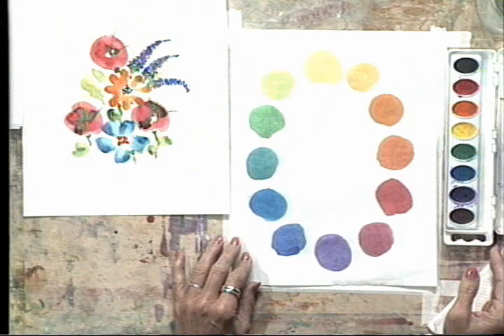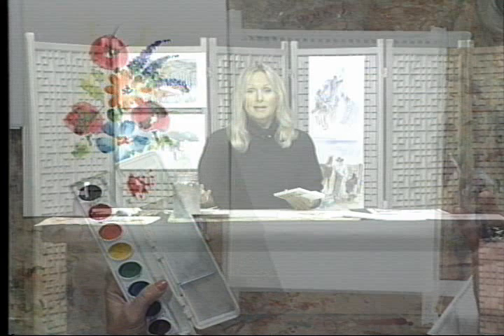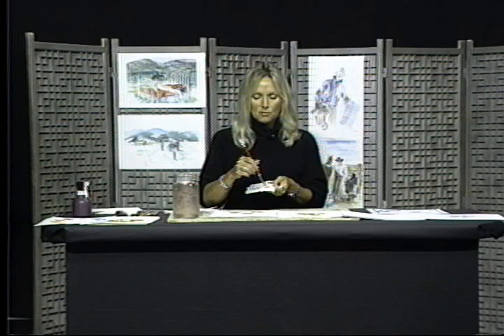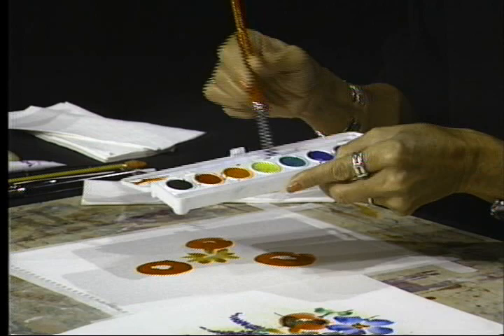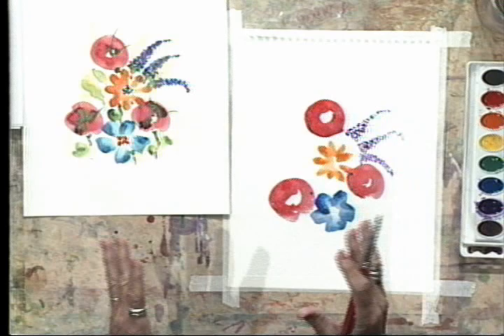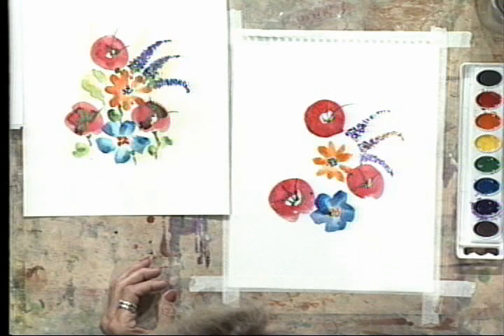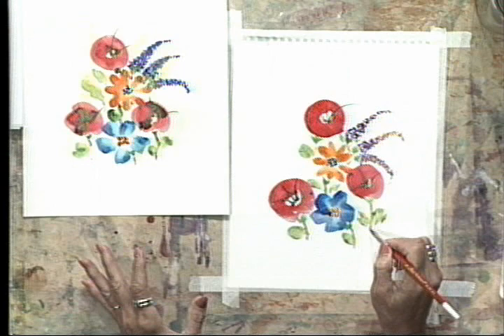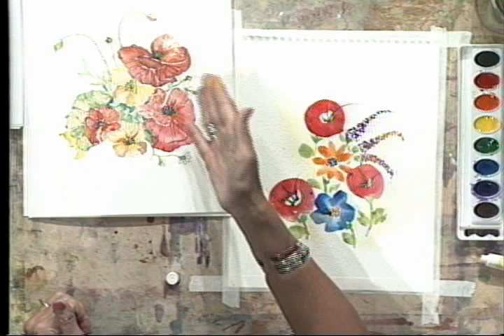Life in the Arts - Color Theory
An art lesson in Color Theory with artist Laurie Myers.

PROGRAM GUEST

Laurie will show teachers how to help children learn to turn their creative ideas into something real. A poem, a play, a piece of art."It always surprises me how good they are at doing this if they are free to follow on the journey you take them. when they are not worried about what someone else thinks. when you keep reassuring them that the joy of art is in the process."

SUGGESTED READING LIST

 BOOKS:

A Color Sampler Kathleen Westray Ticknor& Fields, New York 1993

My Many Colored Days Dr. Seuss Alfred A, Knopf ,New York

Color Ruth Heller Putnam& Grosset ,New York

CAREER CORNER

 Interior Decoration,

Landscape design,

Fashion Design,

Textile Design,

Web Site Design,

Almost anything to do with art has to do with color theory.

1. How did ancient cultures feel about color?

2. How does color affect one's mood?

3. How come color trends change?

4. What color says about a person?

5. What do advertisers do to make you want to buy their products?

MATERIALS

Watercolor paint

Watercolor paper

Watercolor brush

Toothbrush